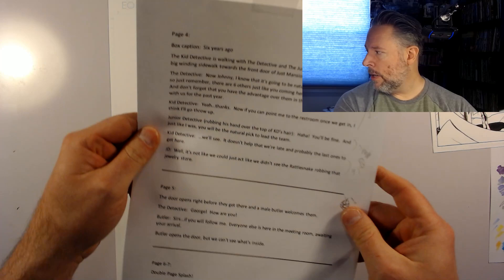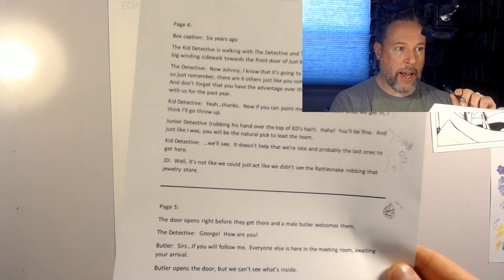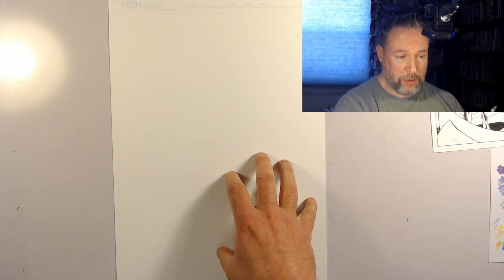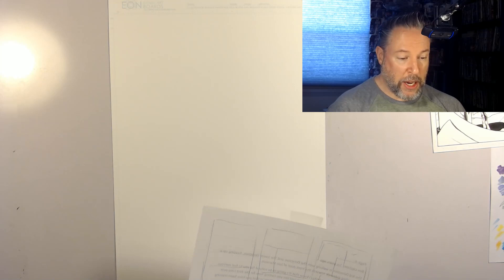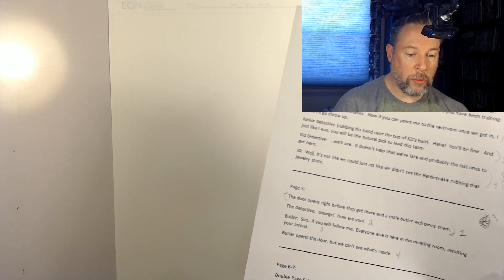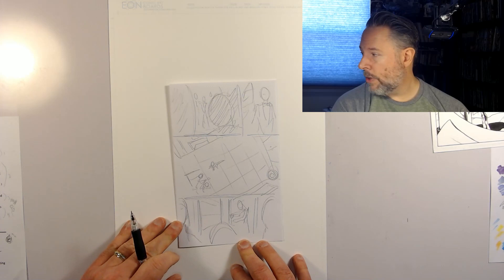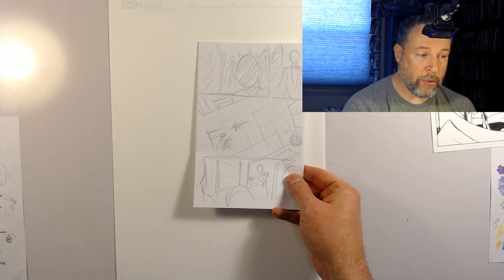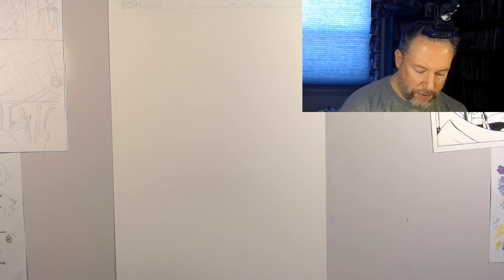Creating a comic book page-starting with the script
This video begins with me showing you my process for creating a comic book page, beginning with how I break down the script, through the penciling stage.  I explain how I approach each step, as well as the materials and tools I use to accomplish them.